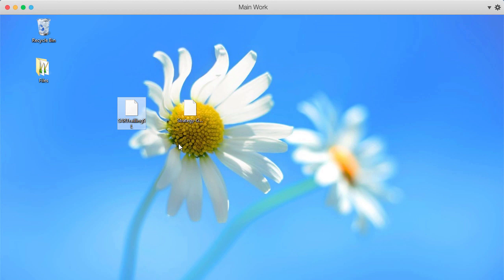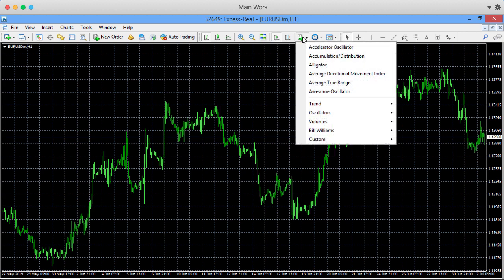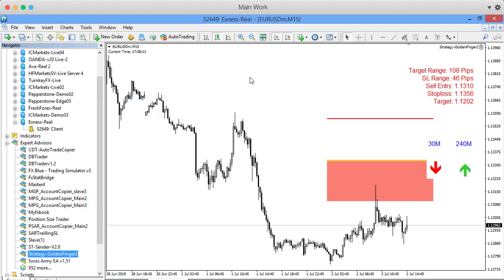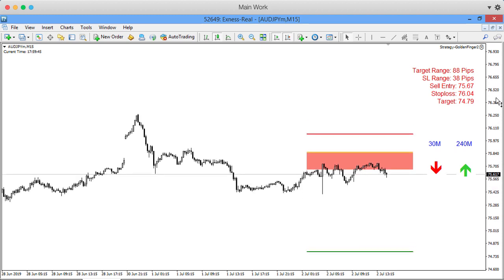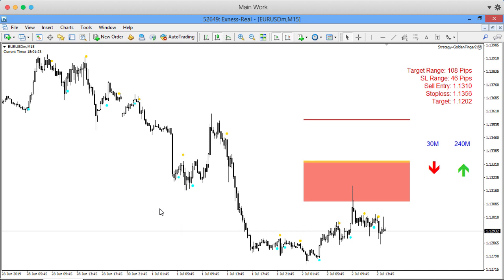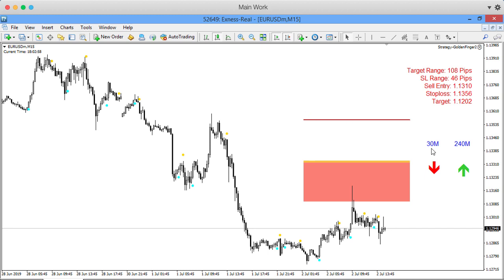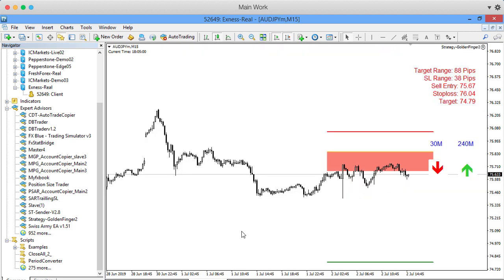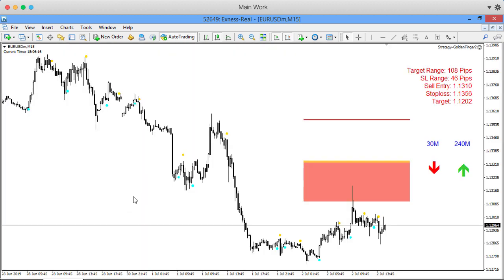DTM Autotrade Experts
These 2 expert advisors SARTrailling and Strategy-GoldenFinger will do 90% of the work for you while trading the DTM system.